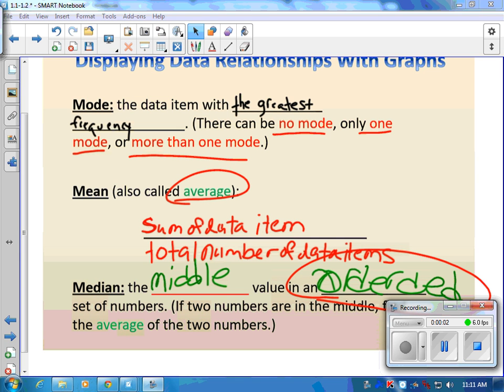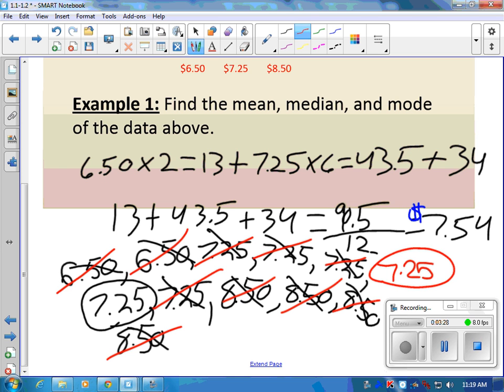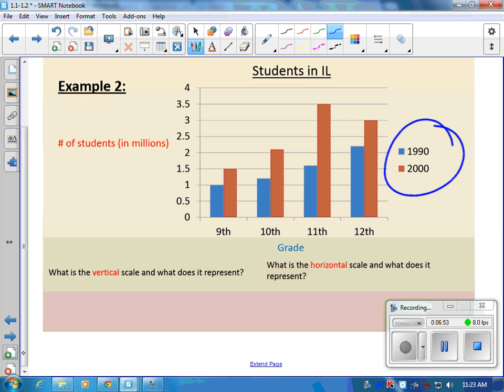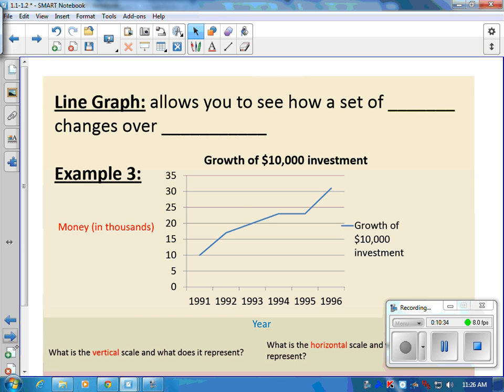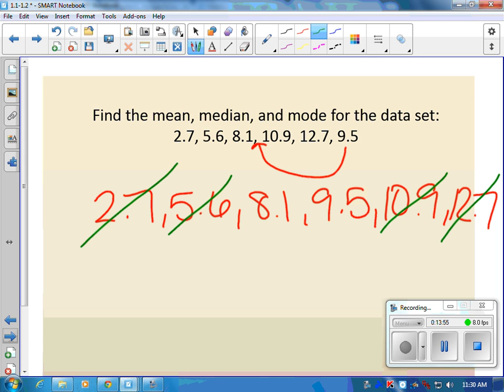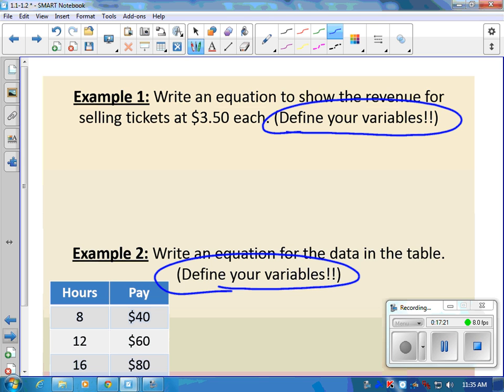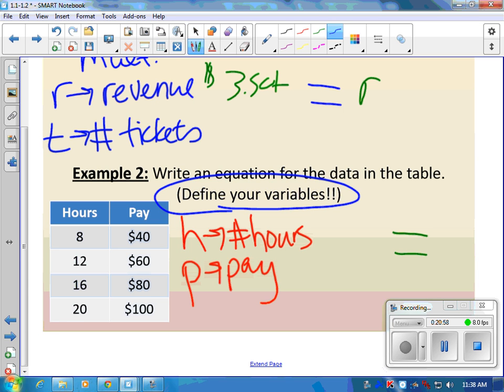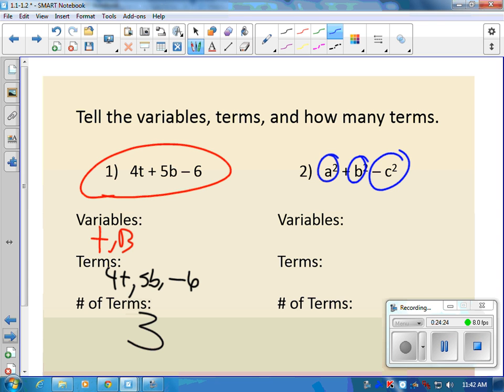1.1-1.2 Analyzing Graphs